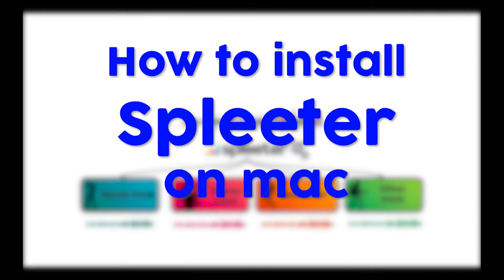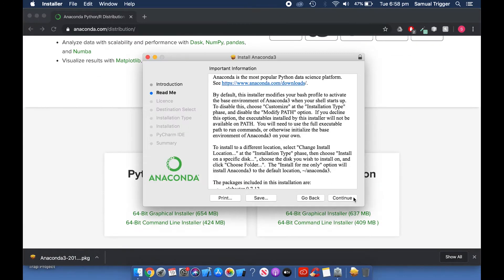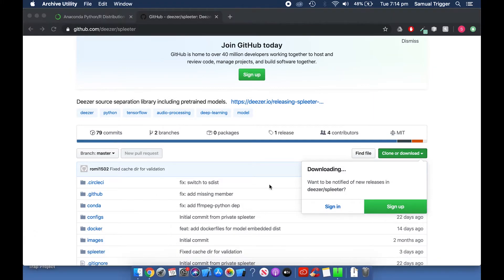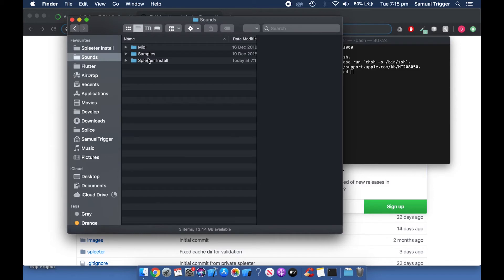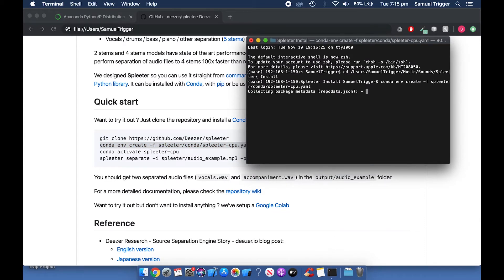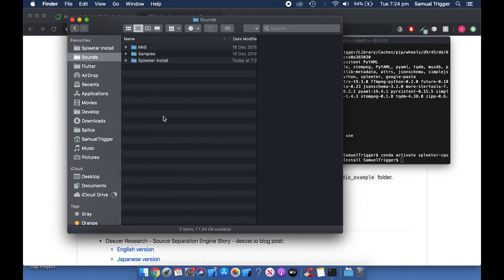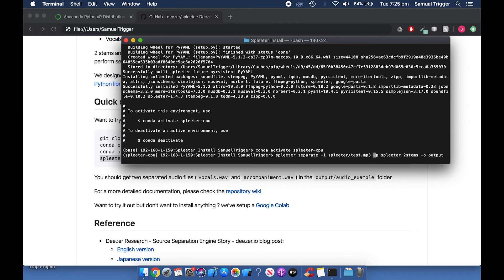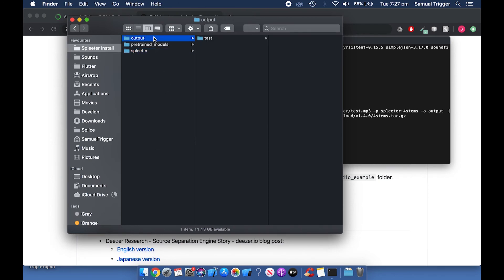How to use Spleeter on macOS - Beginners Guide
UPDATE: Spleeter have changed the commands on their github page since I posted this video. Please use the commands in the description.

Hi, in this video I will show you how to install Spleeter on macOS.

Open terminal app and run the following commands...

conda env create -f spleeter/conda/spleeter-cpu.yaml
conda activate spleeter-cpu
spleeter separate -i spleeter/audio_example.mp3 -p spleeter:2stems -o output